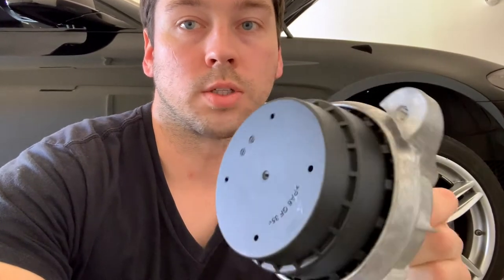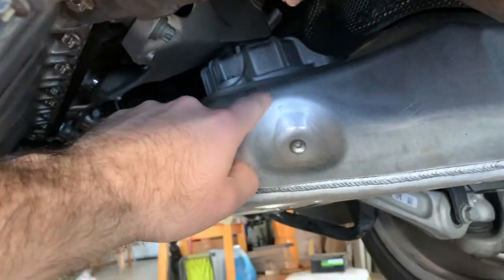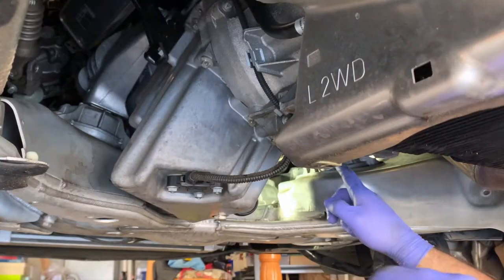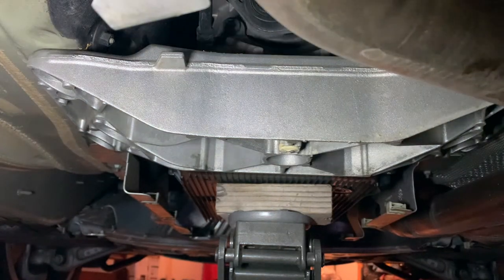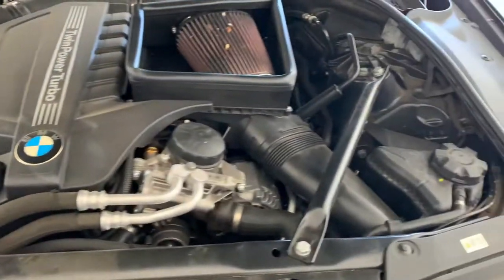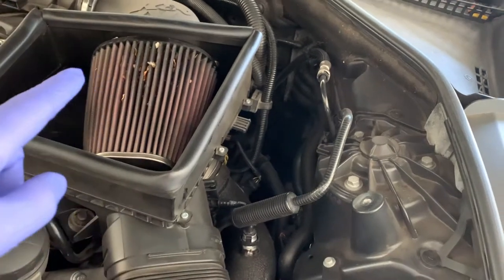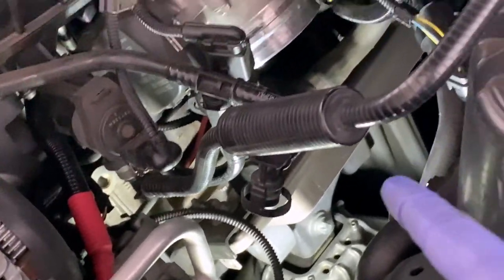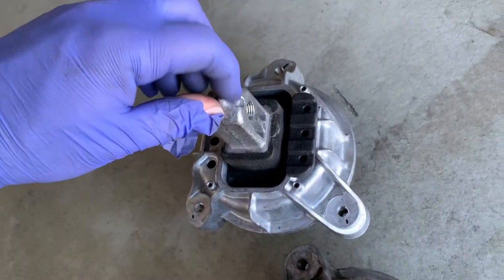How To Change Engine Mounts & Transmission Mount On A BMW F10 535i (N55) | BOND Garage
This video details all steps to change both engine mounts and the transmission mount on a BMW F10 535i in the comfort of your own garage. Let me know any questions or opinions in the comments.

Engine Mount CTO-80001746
Engine Mount CTO-80001747
Hex Bolt With Washer BMW-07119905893
Hex Bolt With Washer BMW-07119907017
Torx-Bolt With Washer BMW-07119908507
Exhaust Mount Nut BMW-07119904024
Transmission Mount LEM-3324801

TORQUE SPECS:

Motor mount to subframe:   13mm Hex   - 20Nm
Motor mount to engine carrier (engine support arm):   E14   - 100Nm
Engine support arm to engine:   E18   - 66Nm

Transmission mount:   13mm Hex   - 20Nm
Transmission carrier:   13mm Hex   - 20Nm

all other tools mentioned in the video